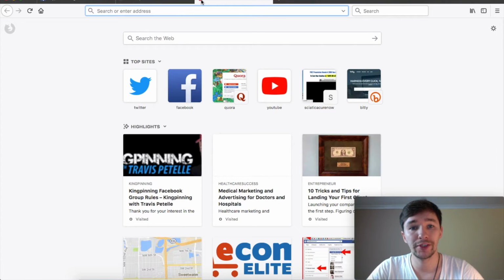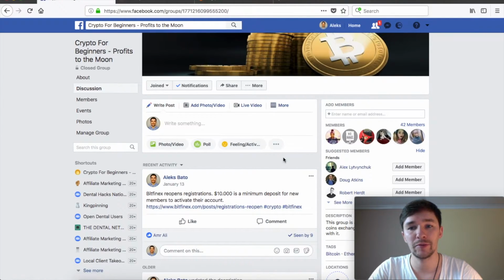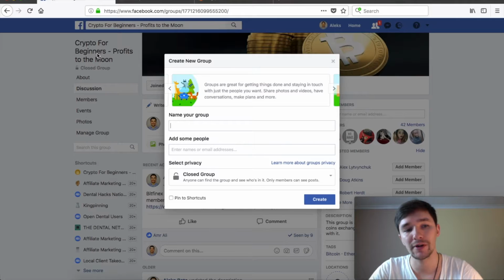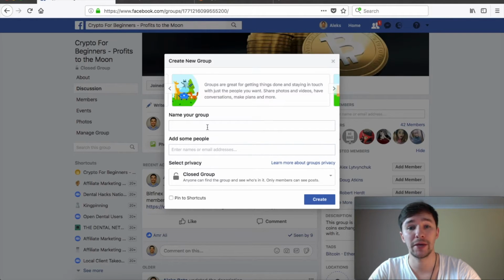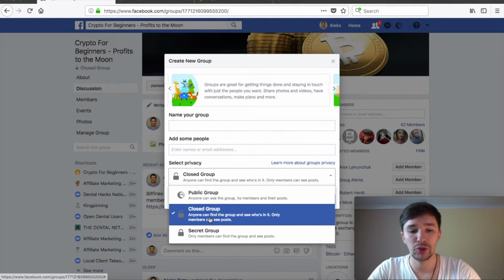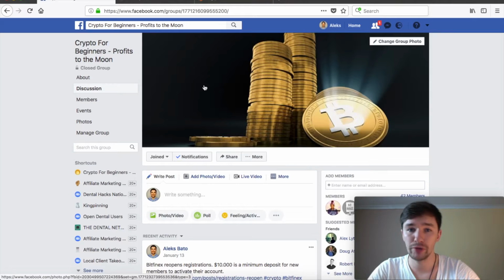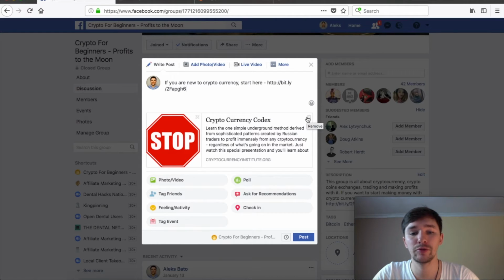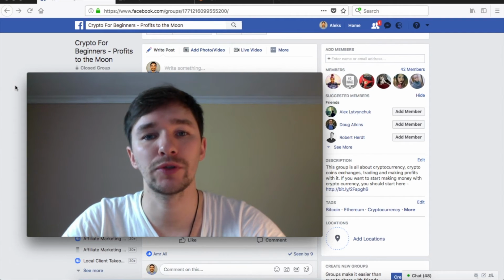How To Promote Clickbank Products Without a Website On Facebook - Tutorial [Method #3]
In this video I show how you can promote Clickbank products without having a website on Facebook.

There are few ways how you can promote Clickbank products without a website on Facebook. And in this video I show the best of them in my opinion.

Why is it the best? Because this method has a potential not only to make a quick buck, but also start a sustainable business. You can actually build your audience and grow your loyal followers following this method.

And along the way make sales on regular basis.

Part 4 (using Email Marketing)